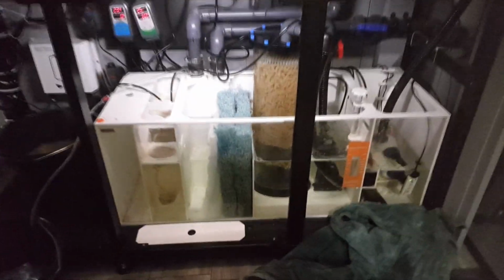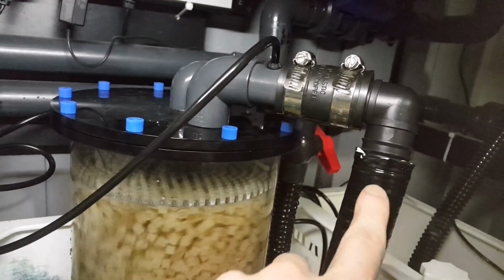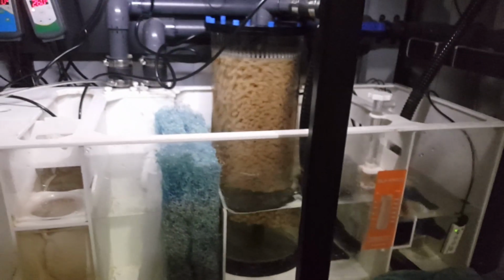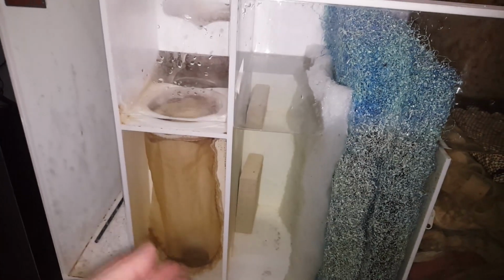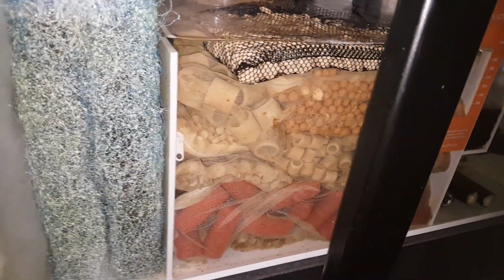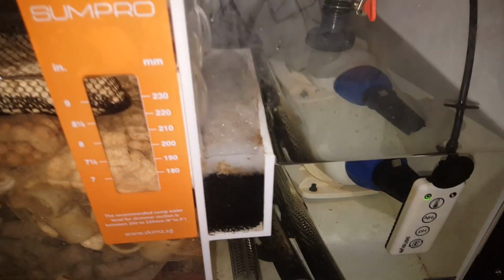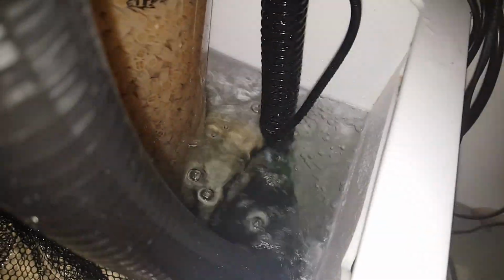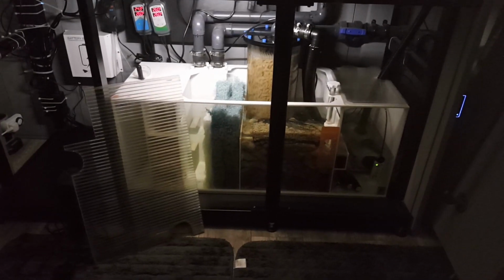Freshwater Moving Bed Sump 2.0 - ENGINE ROOM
Added some things, moved some things and hopefully improved the sump